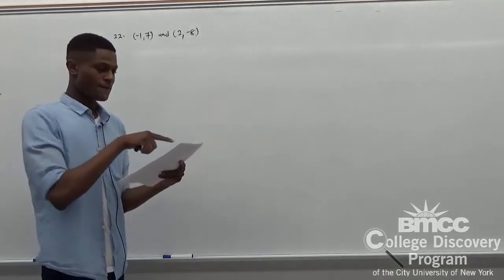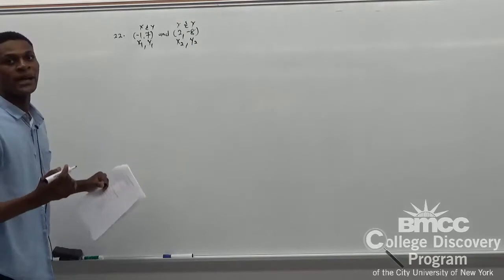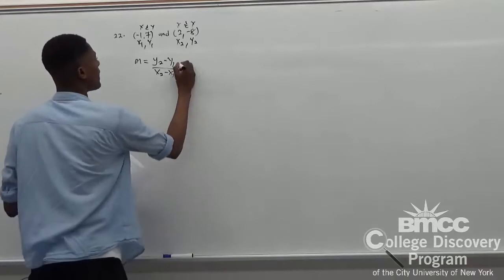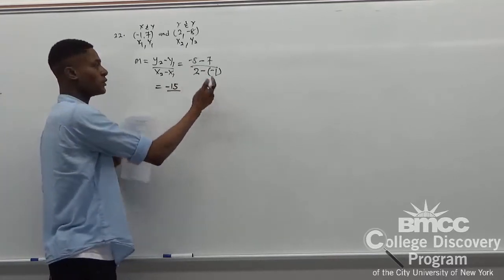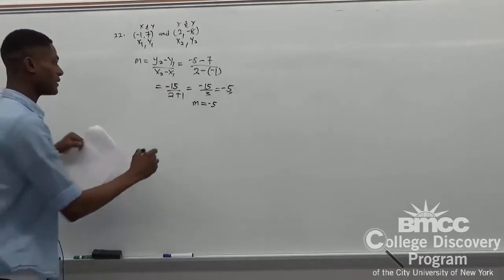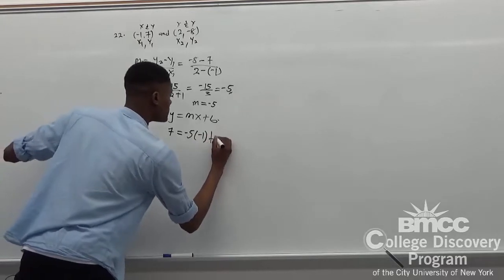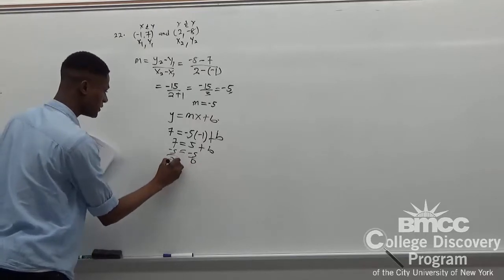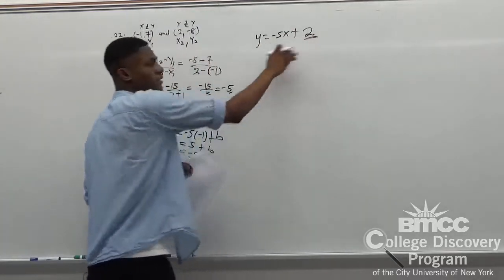CUNY ELEMENTARY ALGEBRA FINAL EXAM (CEAFE) Sample Exam Form E Problem #22